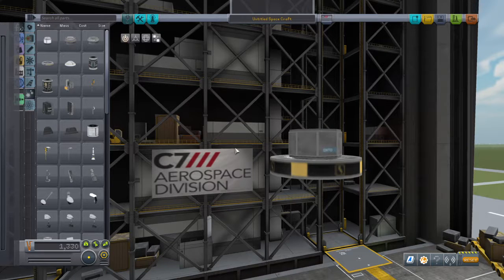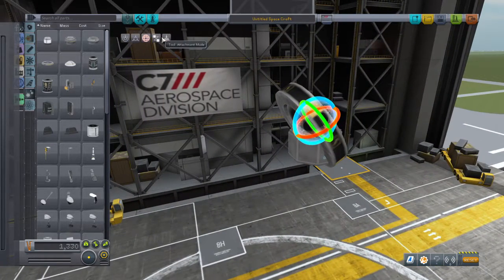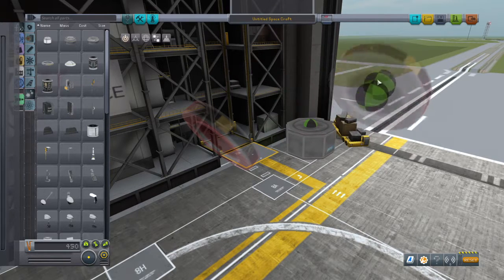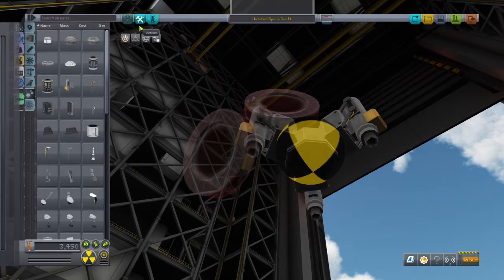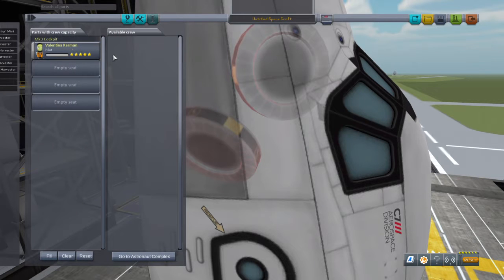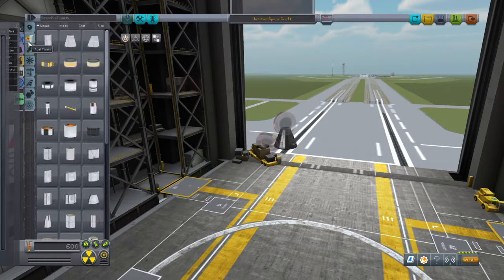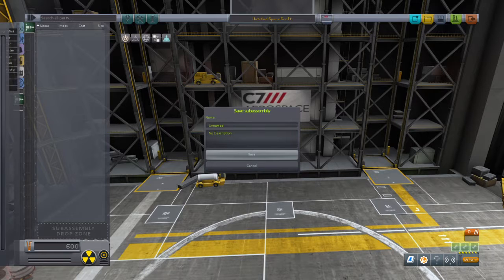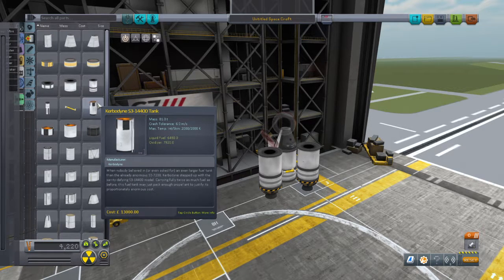Kerbal Space Program tutorial series episode 3 part 7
Useful hotkeys and editing tools